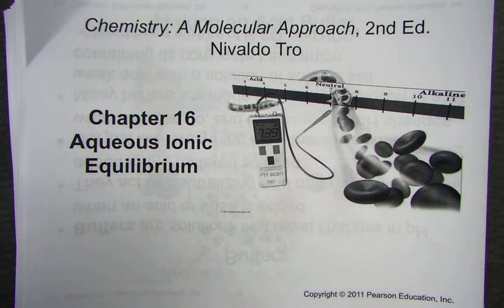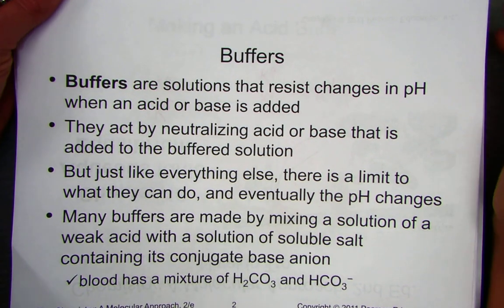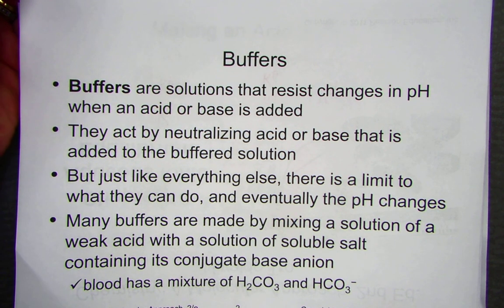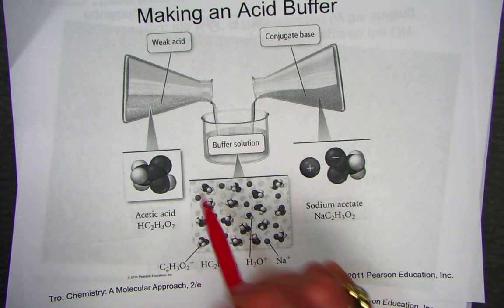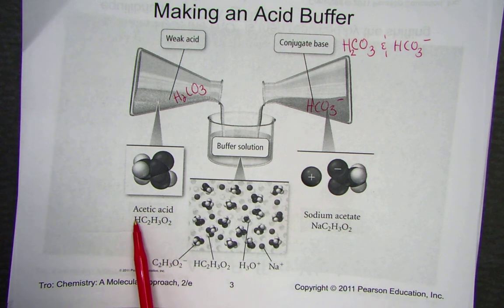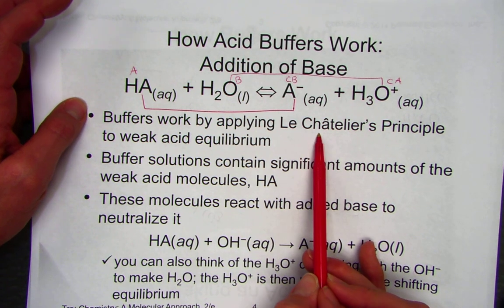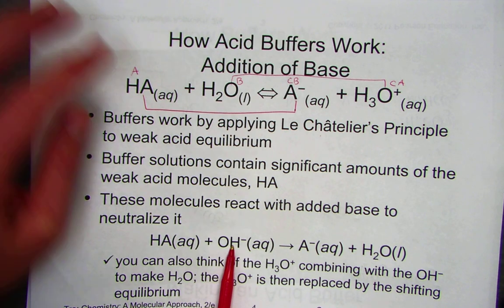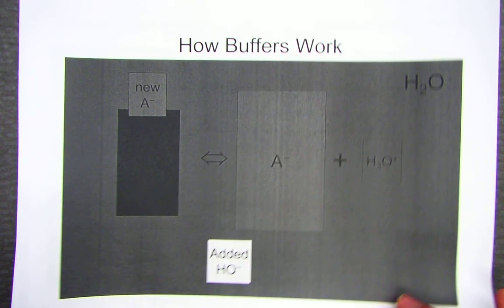ionic equilibrium 1.avi